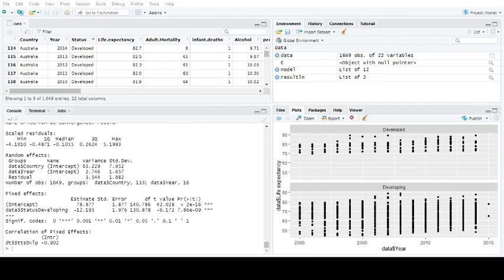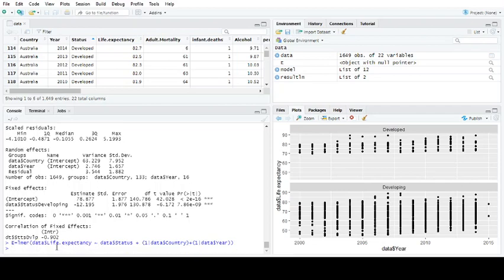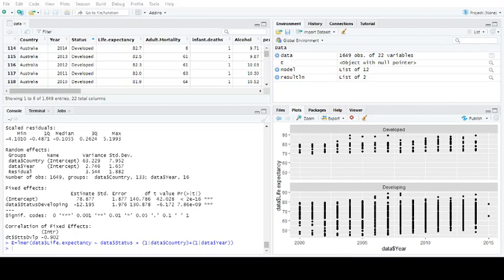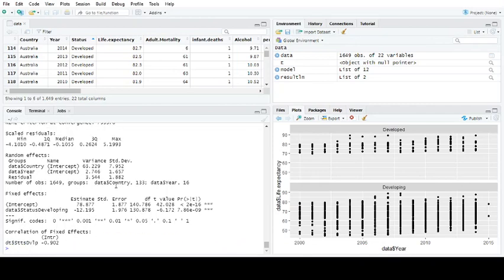R Programming Part 17 Fixed and Random Affects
A video on setting up more complex hypothesis tests for evaluating individual variables as a contribution to the model (usually linear regression). This is achieved using random and fixed affects and can be used especially for removing negative impacts of time from assessing contribution of one variable or another.